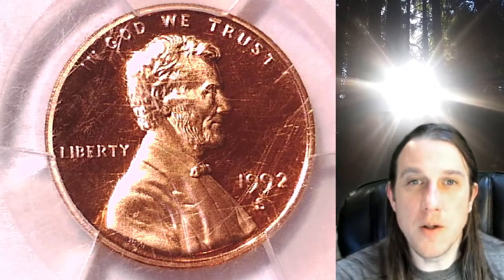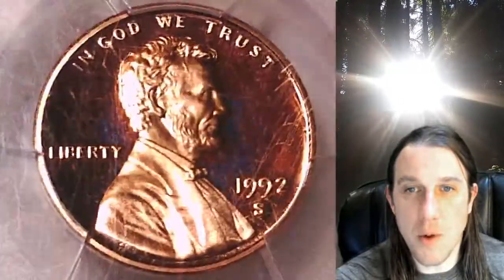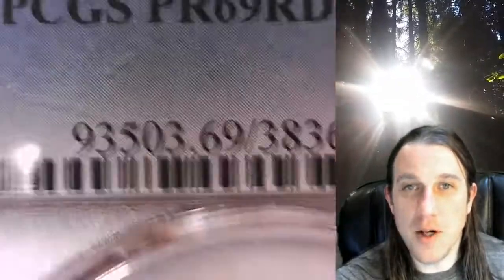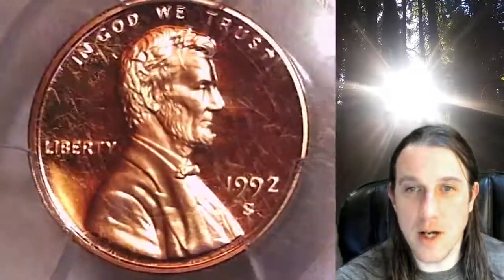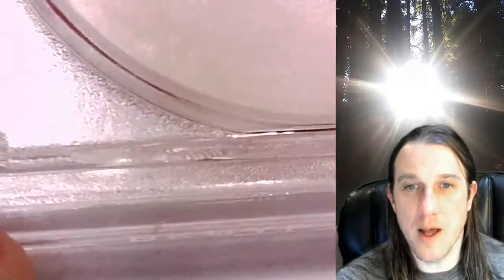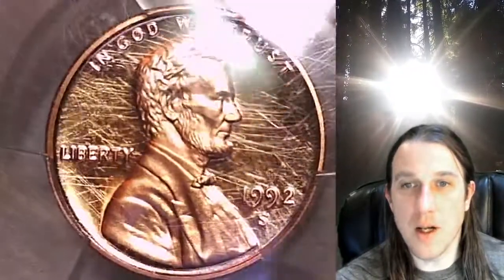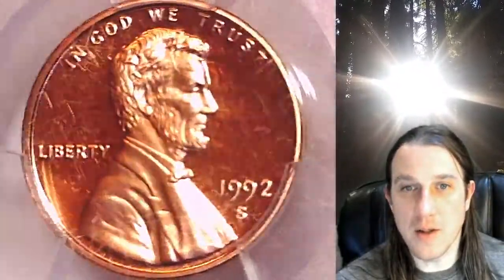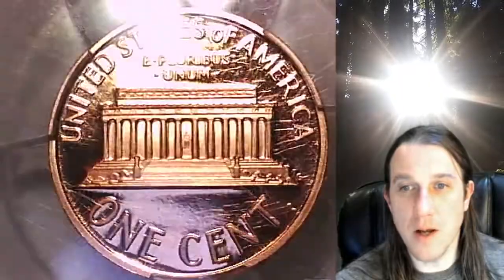SOLD Coin Store on Ebay 1992 S Proof Lincoln Memorial Cent Penny PCGS PR 69 DCAM 38360028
Coin Store on Ebay 1992 S Proof Lincoln Memorial Cent Penny PCGS PR 69 DCAM 38360028 Slab chipped